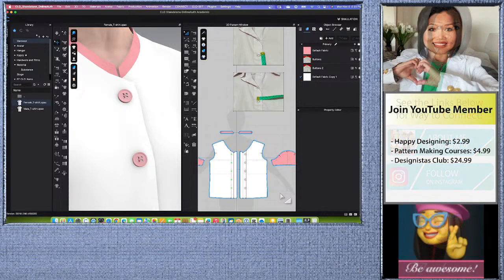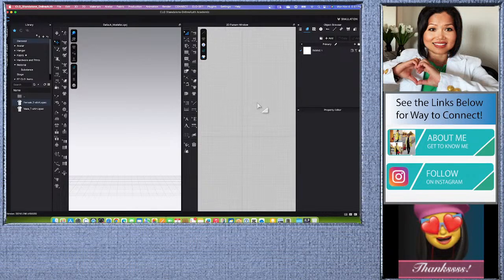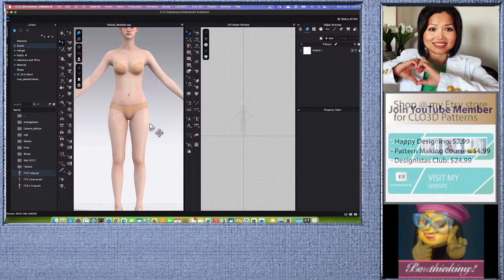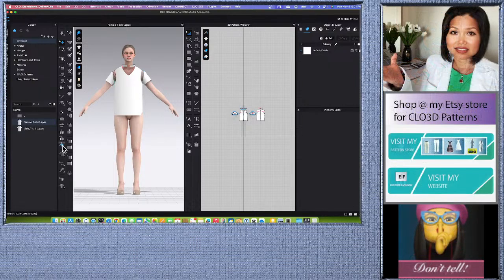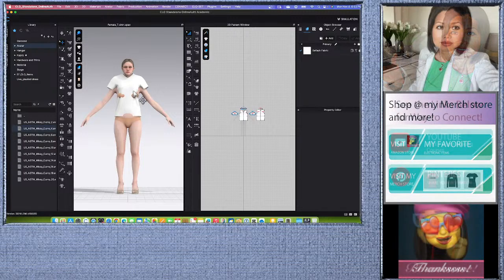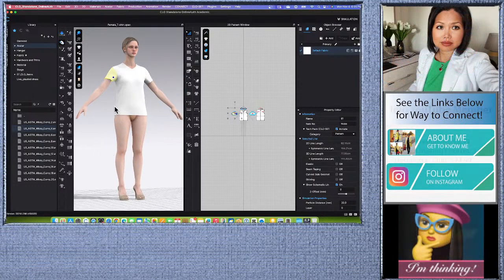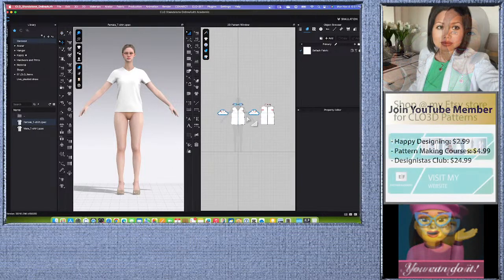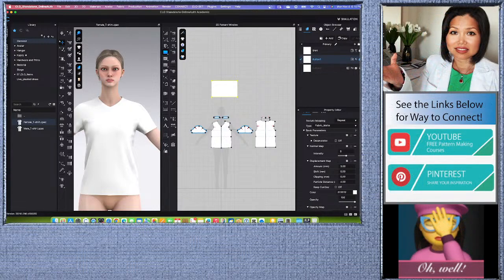Basic of CLO 3D 30 Minutes Crash Course CLO 3D (Buttons/Buttonholes 1-3)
Part #12: Hello everyone, welcome to Encoder Fashion! I'm Rose and today we are going to learn clo in 30 minutes. This is an absolute solution for beginners of clo 3D. Not only that you will be able to make a beautiful dress at the end of the course.